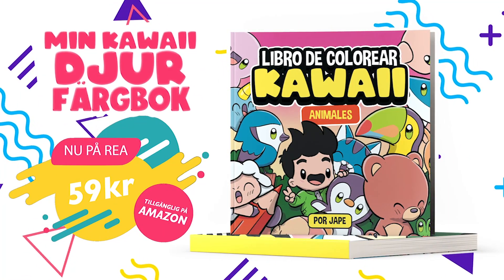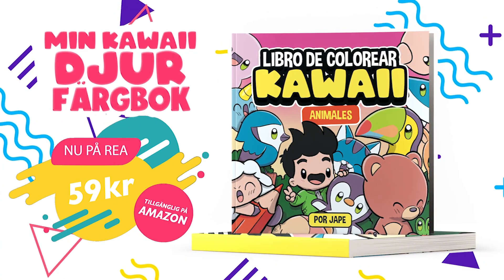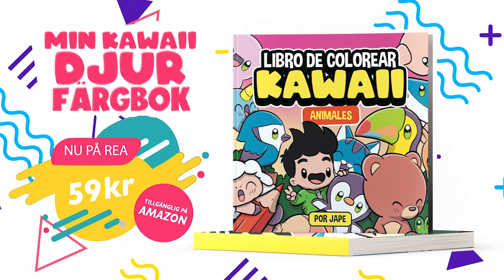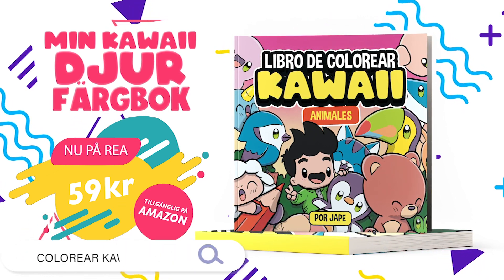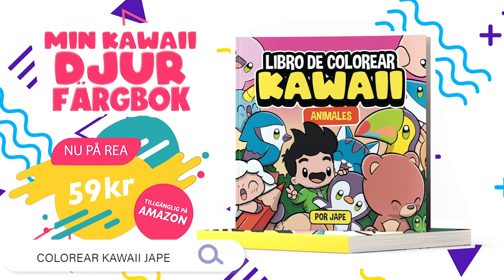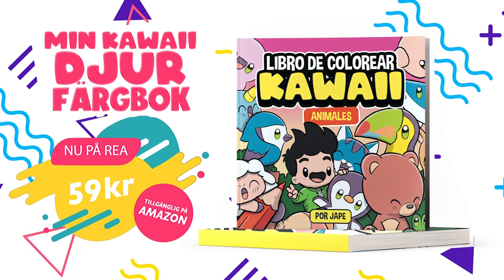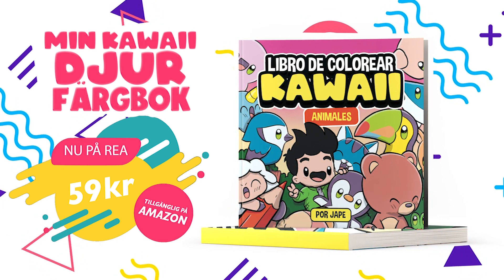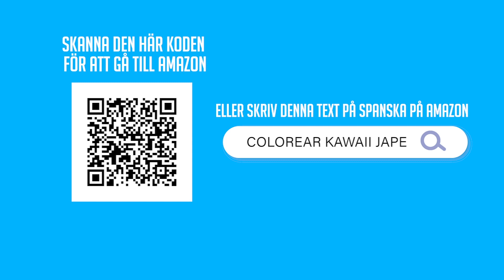HUR MAN RITAR ANKA KAWAII STEG FÖR STEG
Hur man ritar  Anka kawaii  är ämnet för vår video idag.

I den här videon lär du dig att rita en Anka Kawaii.
Här visar jag dig ritningen från början steg för steg så att du kan rita den.

I den här handledningen kommer du att se att det är enkelt, enkelt och framför allt roligt att rita kawaii.
De är videon för alla som vill lära sig att rita i kawaii-stil.